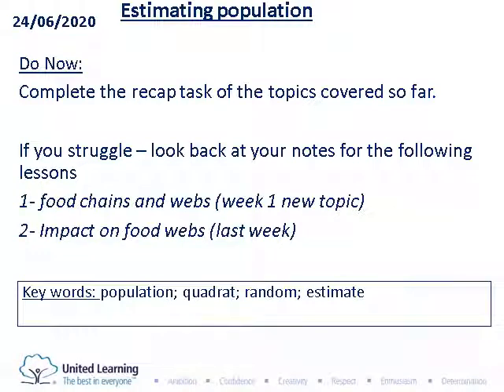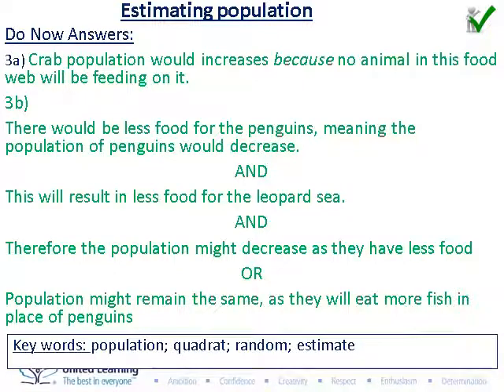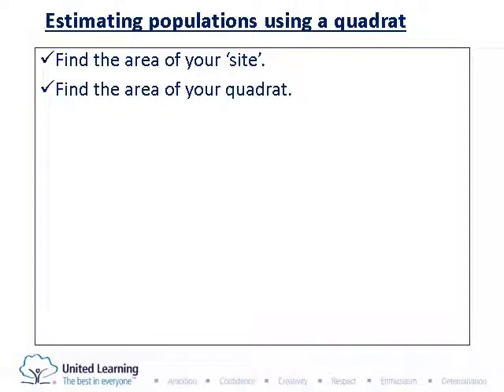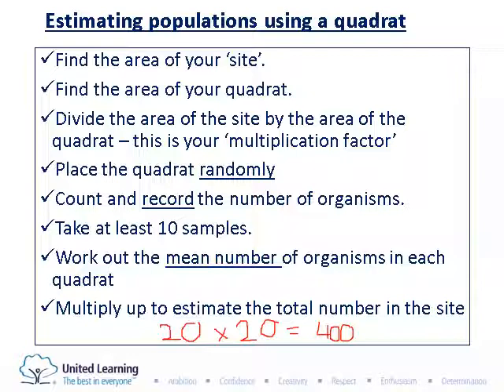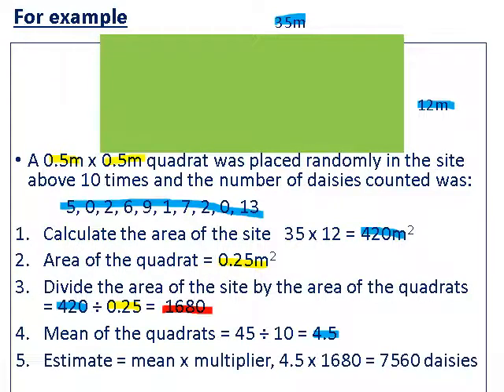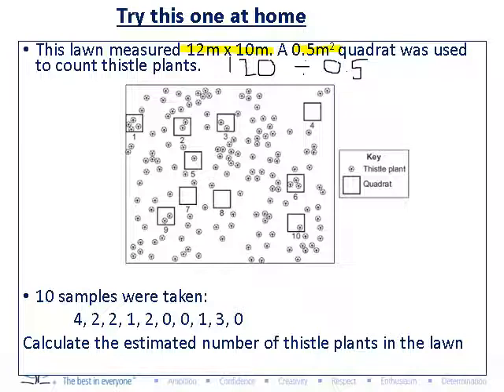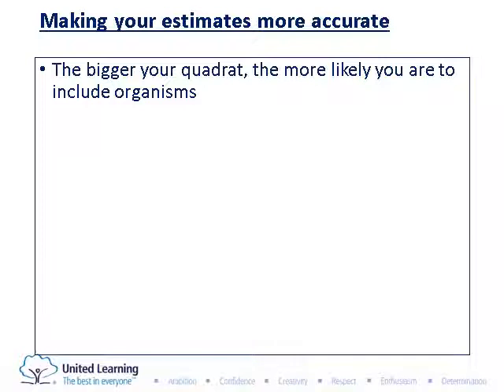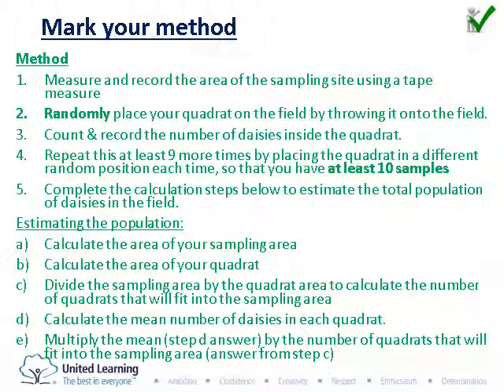Y7 WC 29th June- Estimating populations